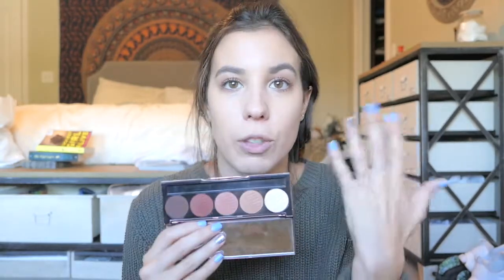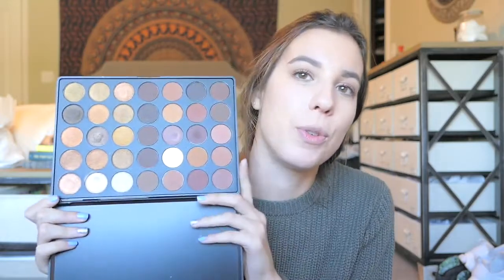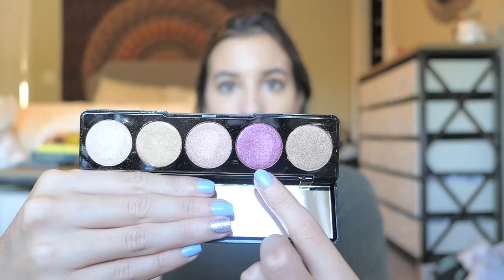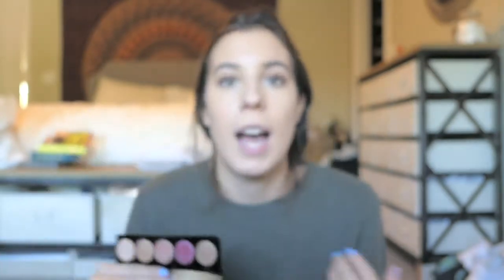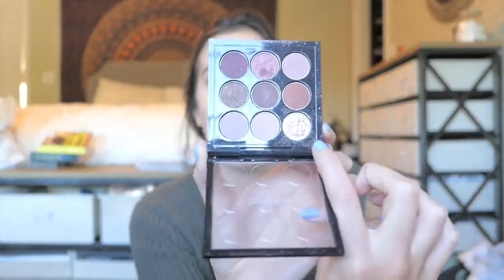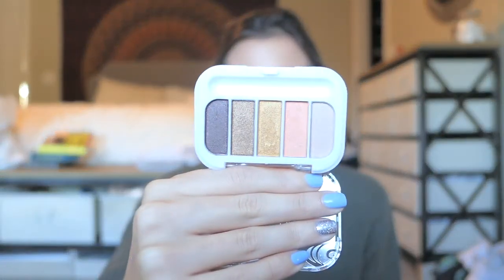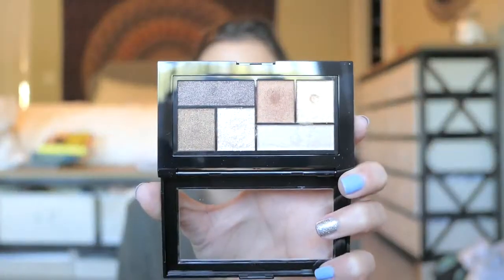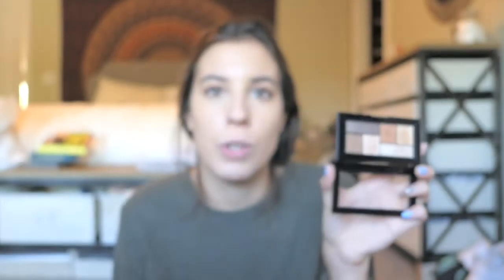Eyeshadow Palette Collection || Declutter Fail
We hope you enjoy this very long video of Mel's Eyeshadow Palette Collection / Declutter fail!

Where To Find Mel
Instagram, Snapchat, Twitter: Melissa 12894

Melissaammermuller20